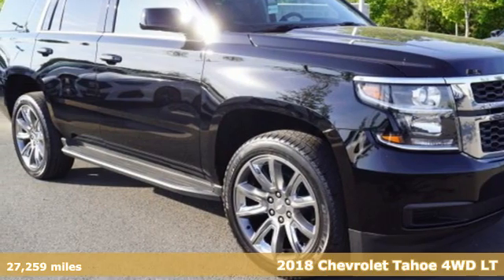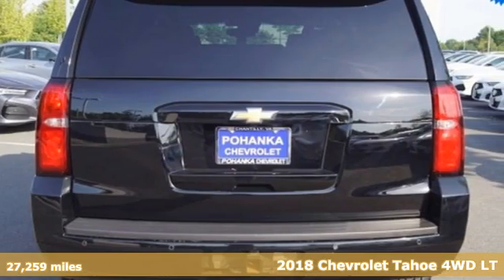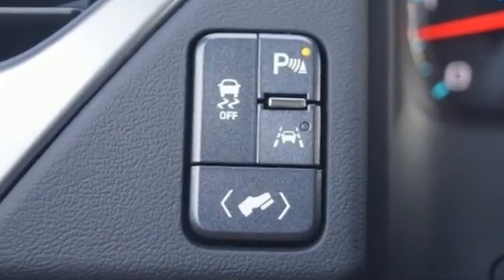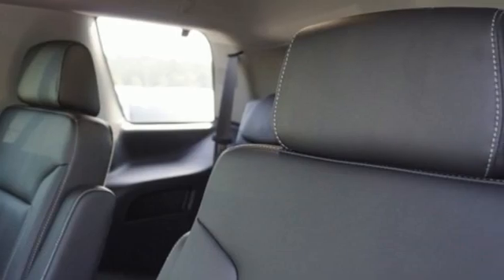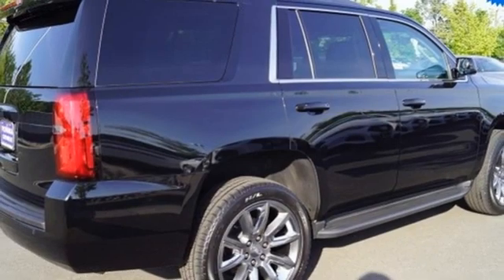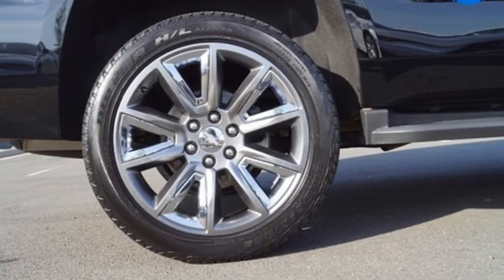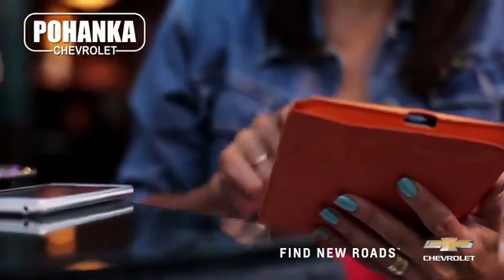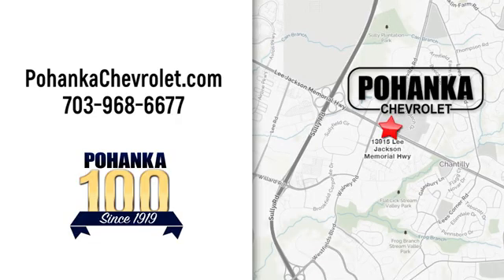Used 2018 Chevrolet Tahoe Manassas VA Chantilly, MD TMZ278317A - SOLD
Year: 2018
Make: Chevrolet
Model: Tahoe
Trim: LT
Engine: EcoTec3 5.3L V8
Transmission: 6-Speed Automatic Electronic with Overdrive
Color: Black
Interior: Black
Mileage: 27259
Stock #: TMZ278317A
VIN: 1GNSKBKC1JR257453
2018 Chevrolet Tahoe LT AWD with only 27,293 miles. This client who traded this in was so meticulous with this Tahoe that he insisted detail it before he bought his new Silverado. You will not find a cleaner Tahoe in the DC area. Only needed a oil lube and cabin filter change. Come see you will not be disappointed with this 4WD Tahoe. Virginia State Inspection has been taken care of by our award winning Service Dept. Plus you can rest easy against germs and any previous lingering odors because this vehicle has been put thru our rigorous NuVinAir total health protection process. Mention the Mr. Bowtie VIP price special and save and additional $250.00.Come see for yourself and you can always feel great buying a Used vehicle from a dealer who has been in the DC area for Over 100 Years. See You Soon at Pohanka Chevrolet your Used Car Superstore.brLocated right next to Dulles International Airport on Route 50 in Chantilly, Fairfax VA.brAwards:br * JD Power Dependability Study * 2018 KBB.com Best Resale Value Awards * 2018 KBB.com 5-Year Cost to Own Awards * 2018 KBB.com Best Family Cars * 2018 KBB.com 10 Most Awarded BrandsbrAll prices exclude taxes, title, license, freight, and dealer processing fee of $899.00. Published price subject to change without notice to correct errors or omissions or in the event of inventory fluctuations. All features not on all vehicles. Vehicles shown are for illustration purposes only.

Address:
13915 Lee Jackson Hwy